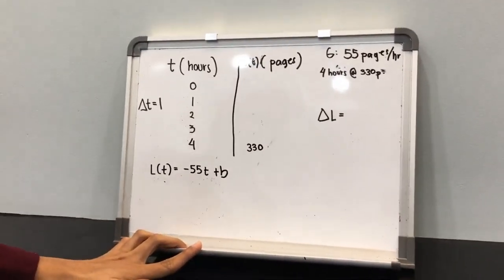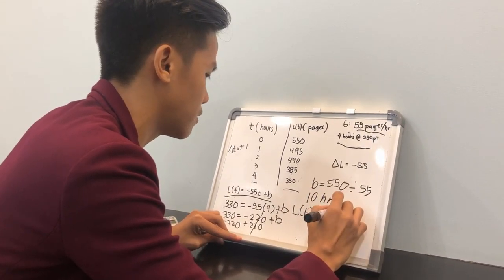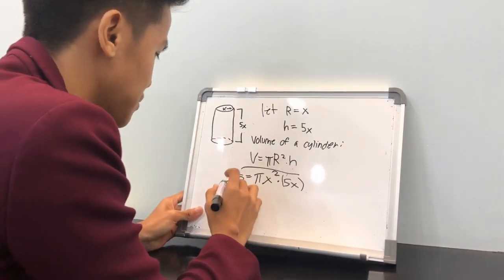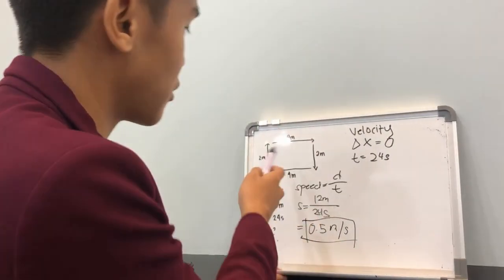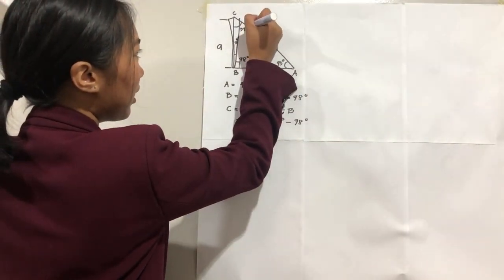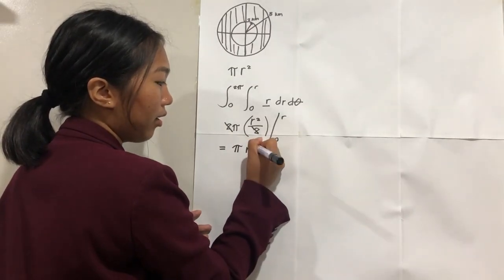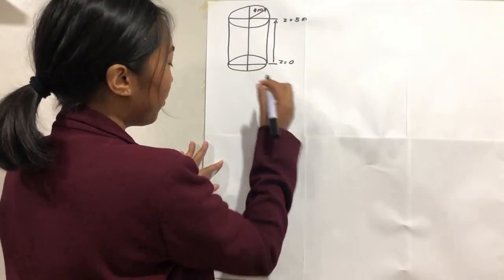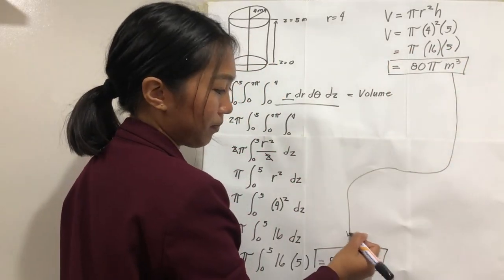Modelling with Algebraic & Transcendental Functions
Created by:

Bachelor of Science in Civil Engineering students from Malayan Colleges Mindanao

Matthew Bargamento
Ria Manisan
Nicole Espiritu
Marielle Santos
Janynn Montero

References:

       Books:

       Larson, Ron. (2016) Algebra and Trig with CalcChat and
       CalcView Tenth Edition. United States America: Cengage
       (Accessed March 1, 2019)

        Mckeague, Charles P., Turner, Mark D. (2015) Trigonometry
        Eight Edition. Canada: Cengage Learning (Accessed March 1,
        2019)

        Websites:

         BetterLesson. Tenth Grade Lesson Constant Velocity
Mathematical Model. Retrieved (March 1, 2019)
q=velocity%20mathematical%20model&bih=274&biw=360&hl=en&prmd=ivsn&source=lnms&tbm=isch&sa=X&ved=2ahUKEwiEte3i1uXgAhVEsY8KHfJsASYQ_AUoAXoECA4QAQ#imgrc=HARe9HITGeEoAM:

         CK-12 Foundation (2019) Applications Using Radicals.
         Retrieved (March 1, 2019)
          radicals/lesson/Applications-Using-Radicals-ALG-I/